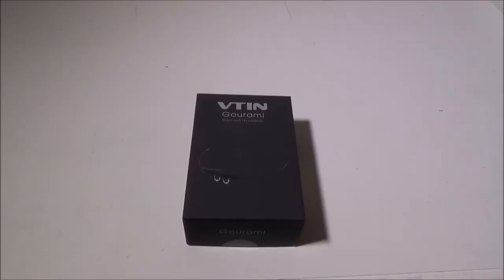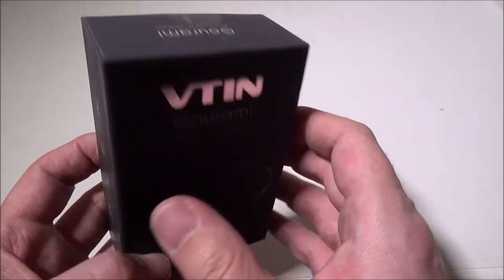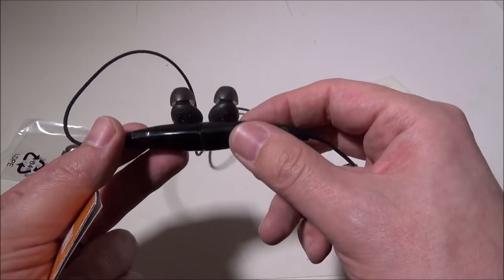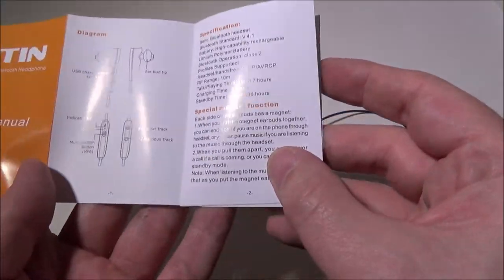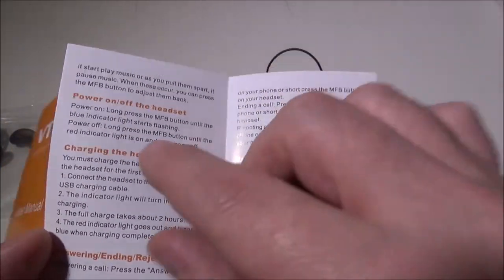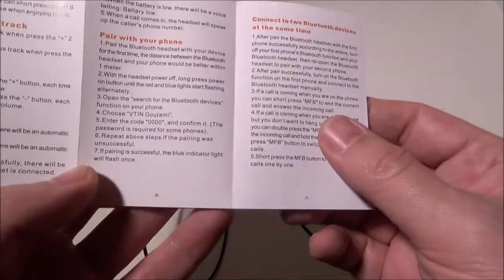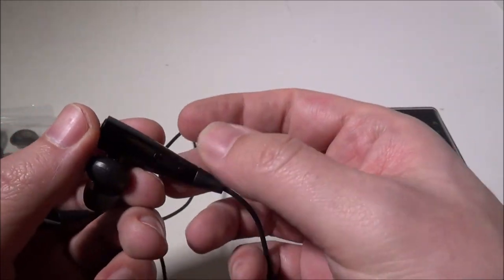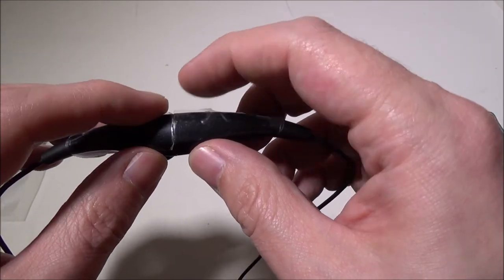Vtin Bluetooth 4.1 Magnetic Headphones Review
Review of the Vtin Bluetooth 4.1 Magnetic Headphones.

Features

The magnet wireless earphones is a perfect gadget for listening to music. With magnetic design, you are much easier to control them with separation and absorption. Just enjoy high stereo music.
Innovative Design
Build-in magnet at the end of each earplug, you can wear this lightweight headphones around your neck when not in use.

Smart Control
Separation and absorption can activate the headphones to help your control the music and calls. Separation means to answer calls. Absorption helps you pause the music and replay again when you separate them.

Fashionable Appearance
Painted with UV, it looks like sleek and modern. When you wear it around your neck, it is similar to a beautiful necklace.

High Stereo Music
With high quality microphone, it provides you high stereo music and crystal clear speech.

Ergonomic Design
With super silicon, the ear cap is perfect for fit.

Specification:
Bluetooth version: V4.1
Range: 10 meters (33feet)
Music Time: up to 7 hours
Talking Time: about 7 hours
Standby Time: about 200 hours

Package Included:
1* Vtin Magnet Bluetooth Headphones
1* USB Charging Cable
2* Ear Caps
1* User Manual